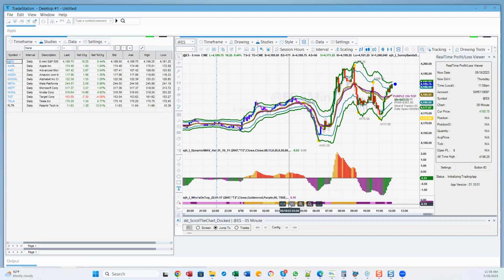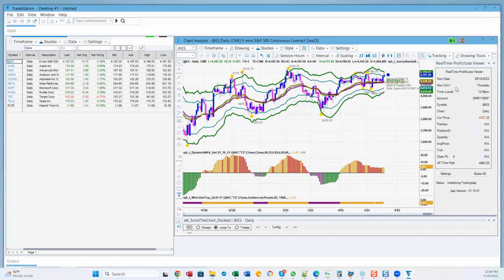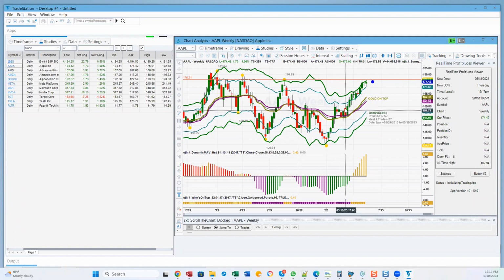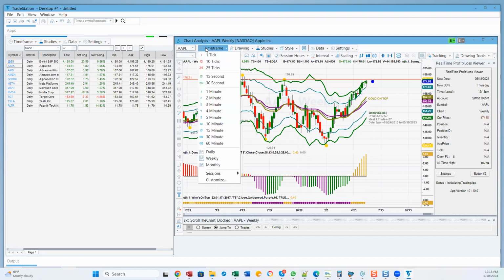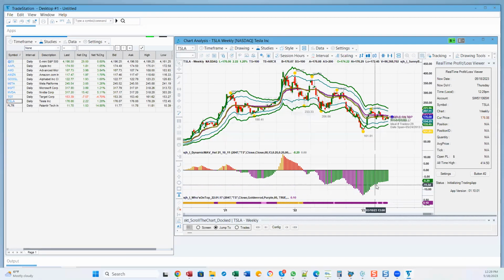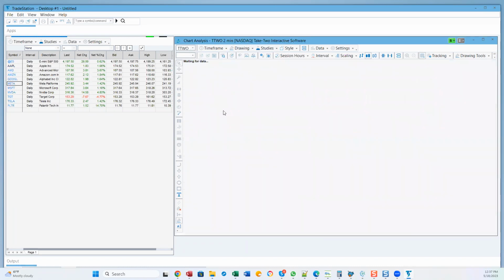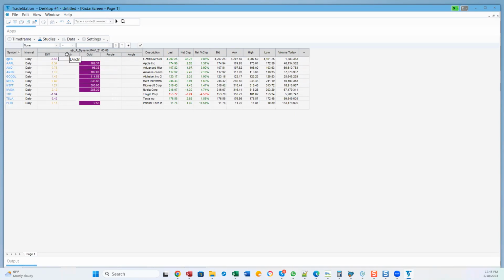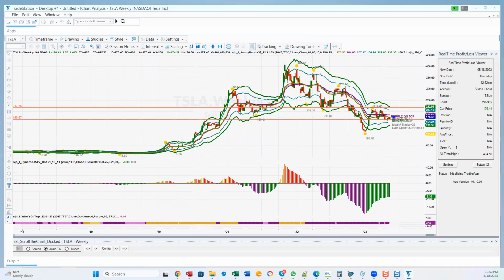⏰ Analyze Your Trade #205.06: Live Charting with Sunny Harris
Title: ⏰ Analyze Your Trade #205.06: Live Charting with Sunny Harris of MoneyMentor.com

Recorded on May 18th, 2023 as part of the Analyze Your Trade (New Format) Episode #205 "Live Charting" Event hosted by TimingResearch.

Bonus...